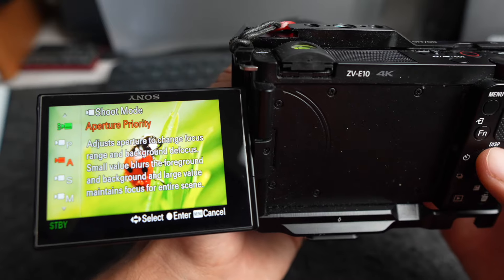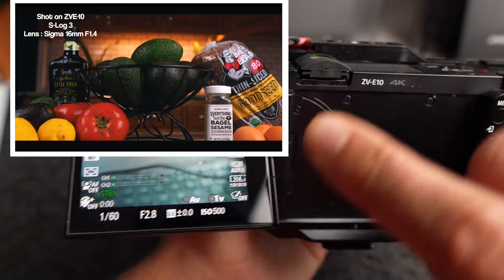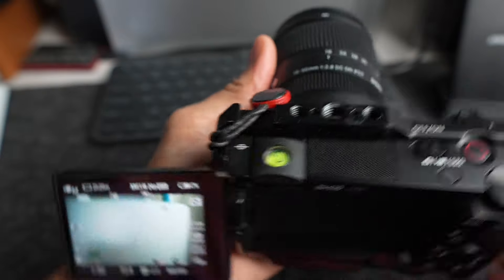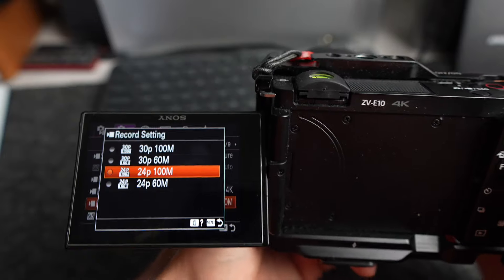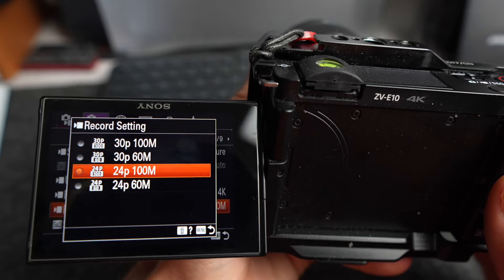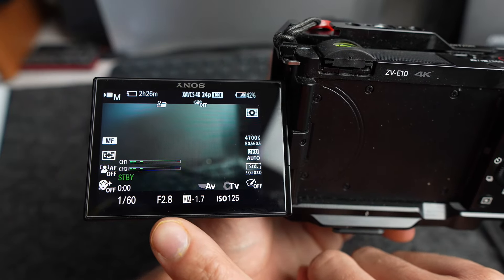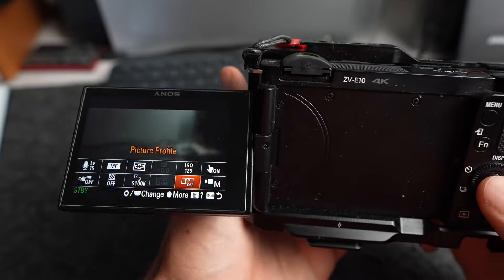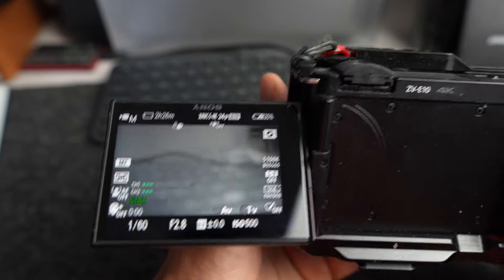How To Set Up the ZVE-10 To look "Cinematic"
In this video, I'll show you how to set up your Sony ZV-E10 for that coveted cinematic look! Whether you're a beginner or a seasoned videographer, getting a professional, film-like aesthetic is easier than you think. From picture profiles and color grading tips to proper settings for depth of field and dynamic range, I’ve got you covered.

My Equipment I use to record my videos
Sony ZVE-10
Sony Fx 30
Deity DUO MIC
Holly Land Lark M1 Lav
Portkeys PT6 Monitor